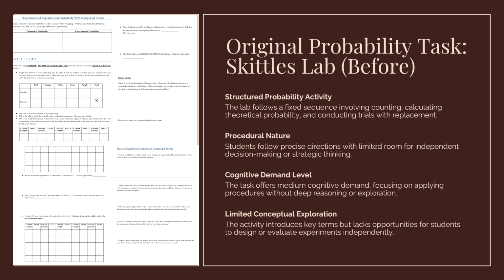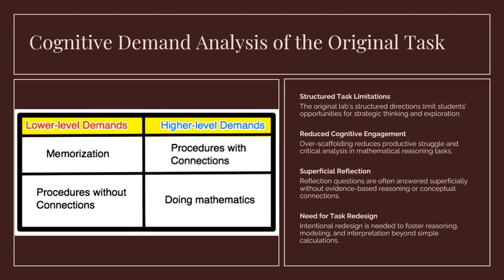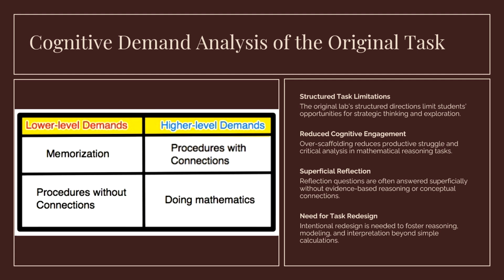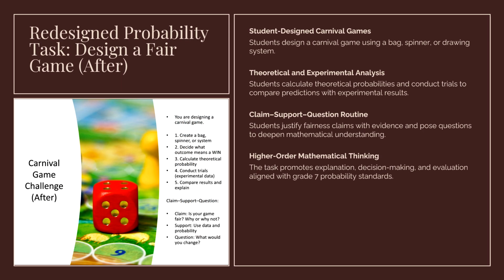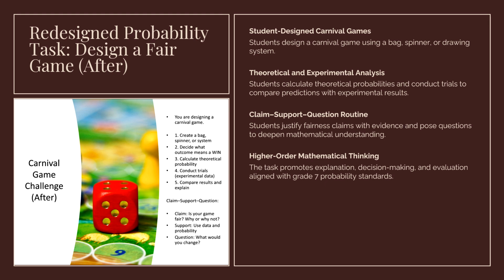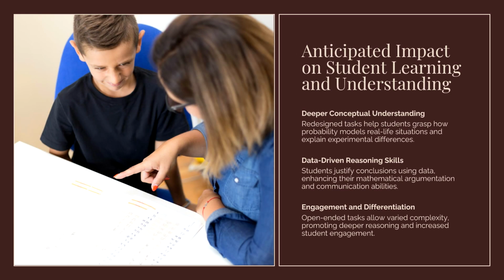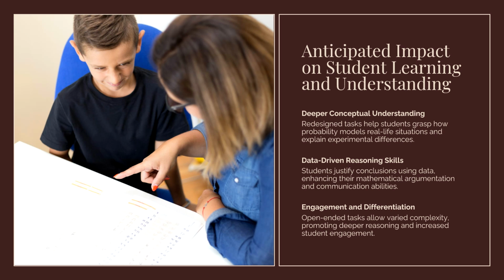HPena EDCI 6351Week3